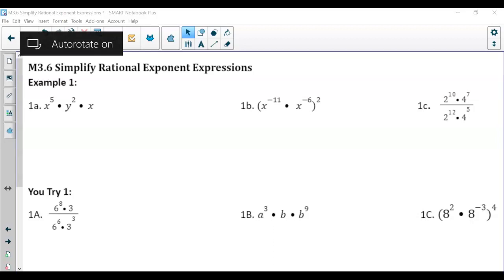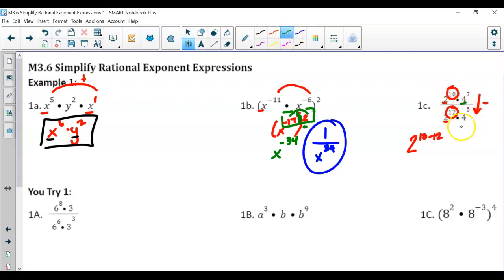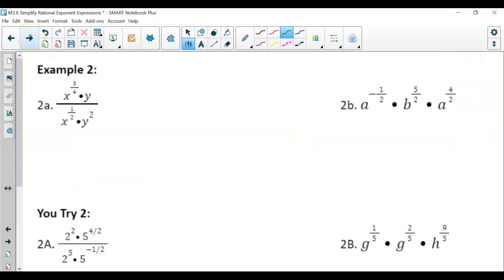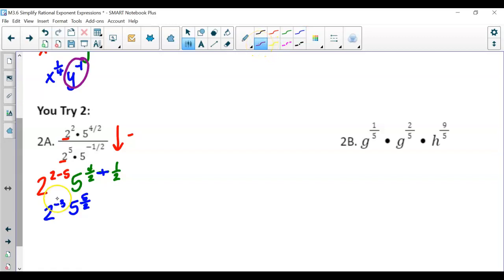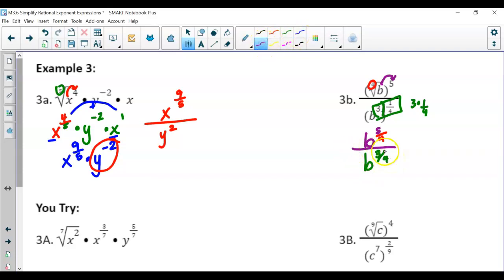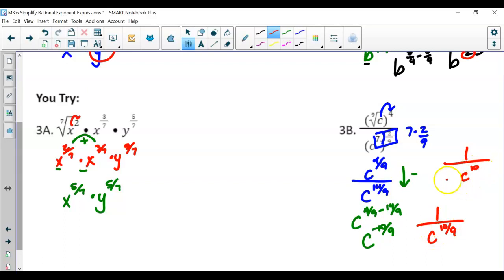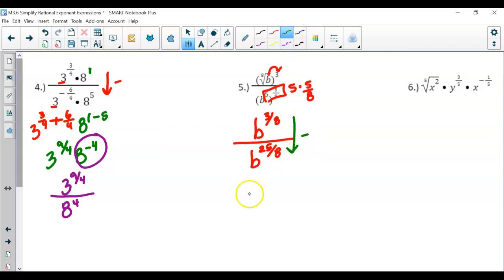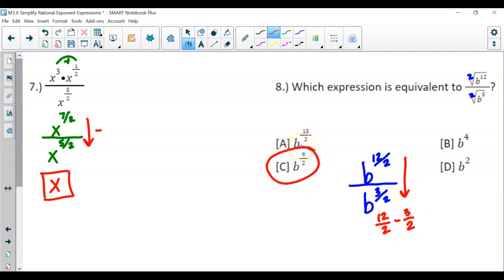M3.6 Simplify Rational Exponent Expressions